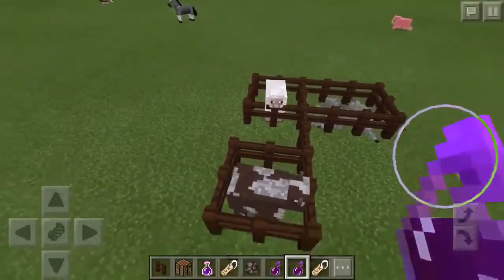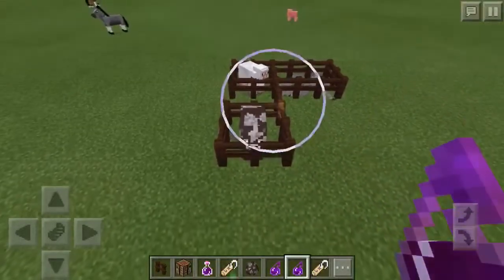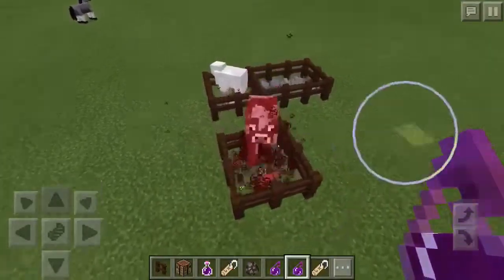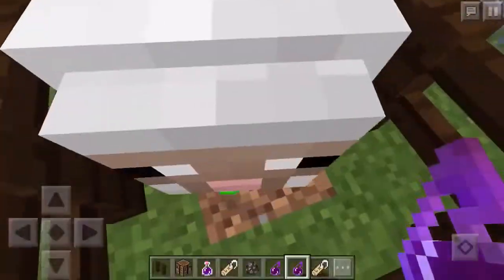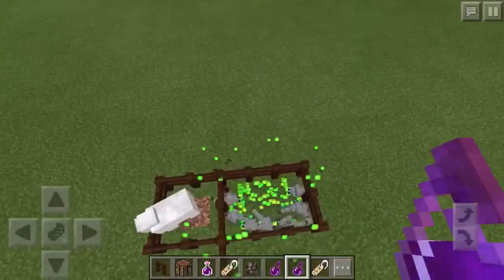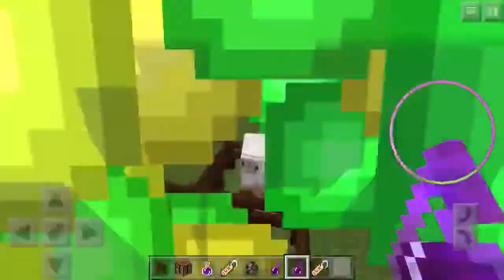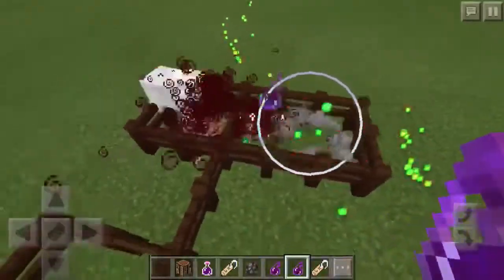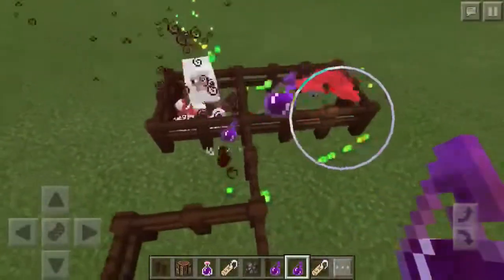✔️MCPE 0.15.0 GLITCH